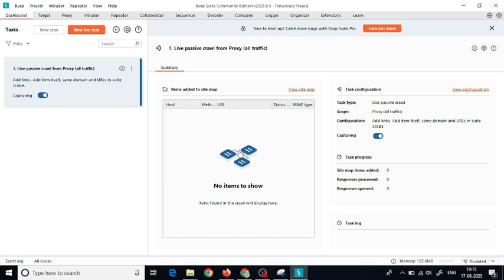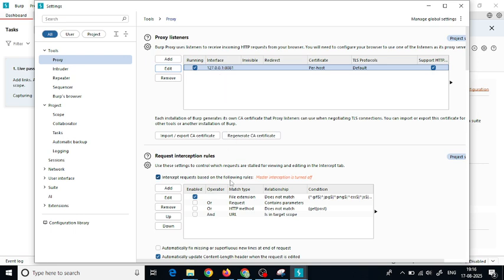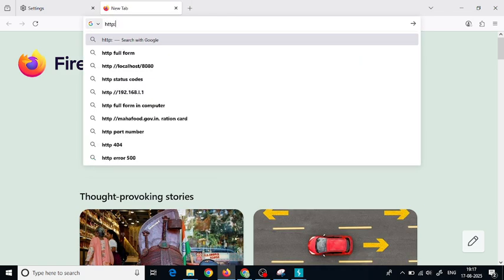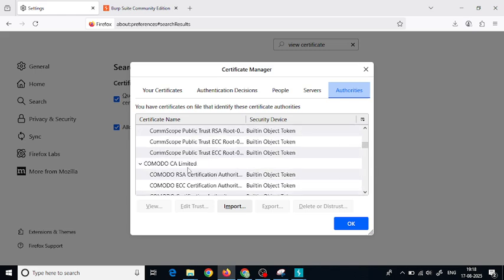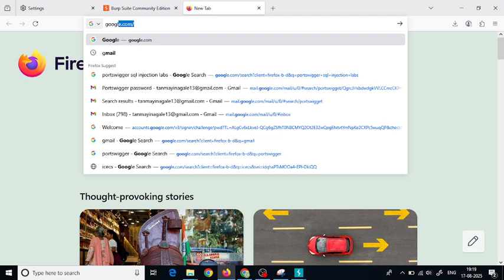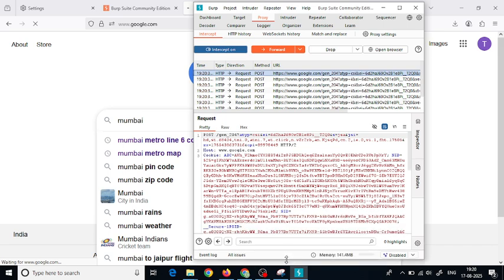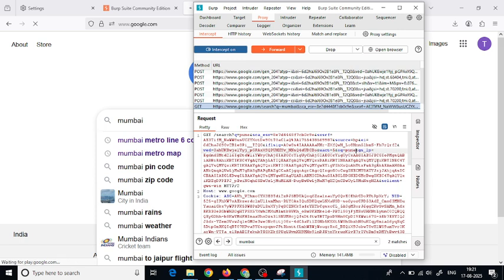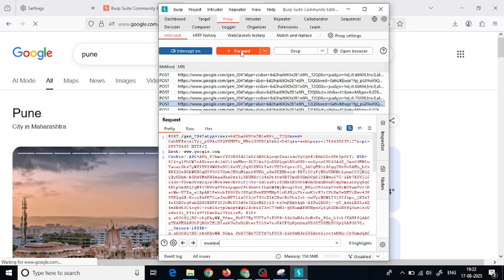Burp Suite for Ethical Hacking | Web Application Security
Watch this demonstration of Burp Suite for ethical hacking purposes. Learn how to use this powerful tool for testing web application security.